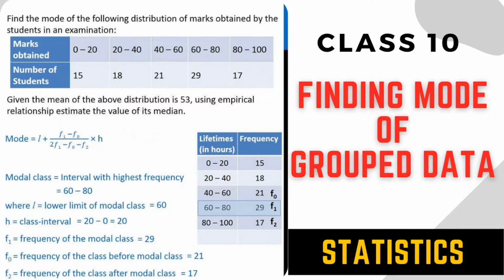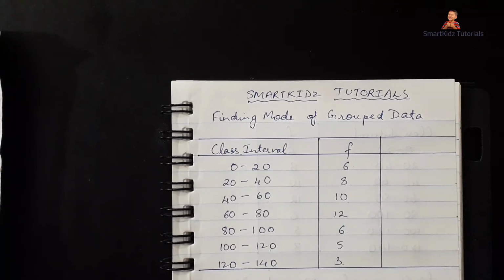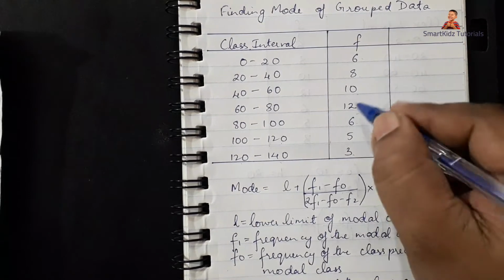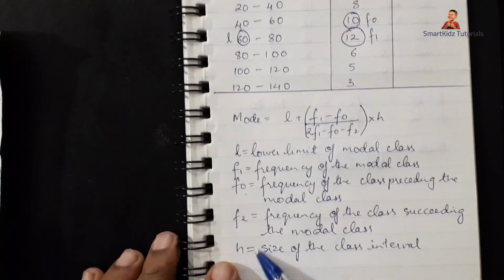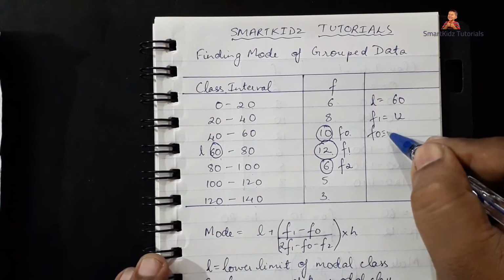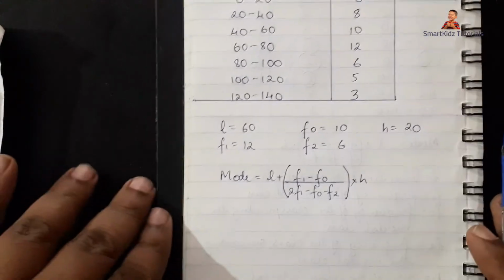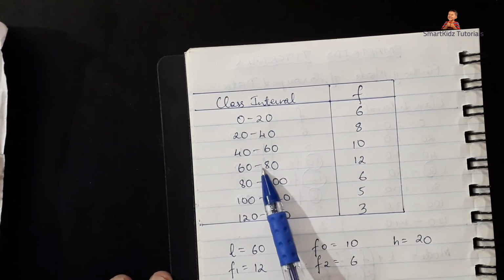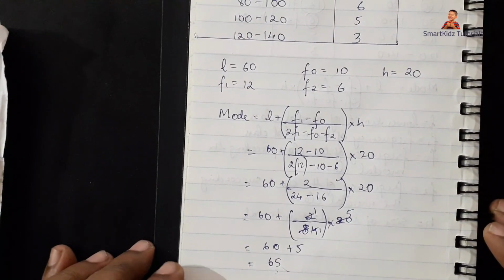Finding Mode of Grouped Data | Statistics Class 10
Learn how to find Mode of grouped data.

➡️NCERT/CBSE/ICSE solutions
➡️Math Tricks
➡️Mind Maps